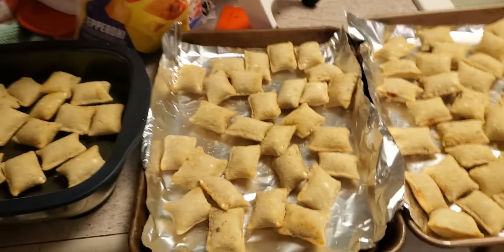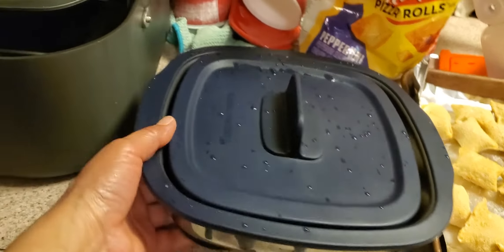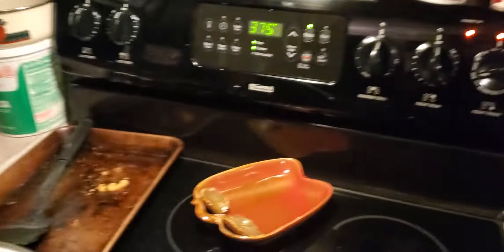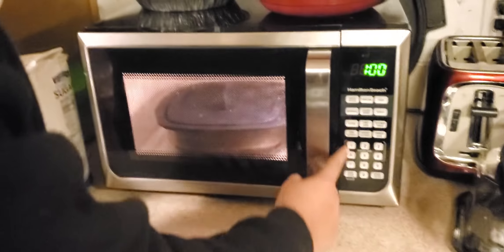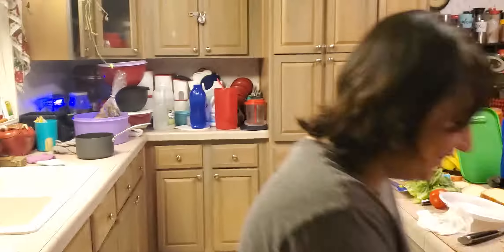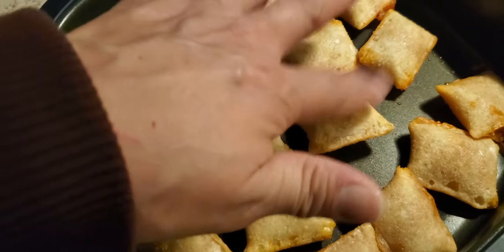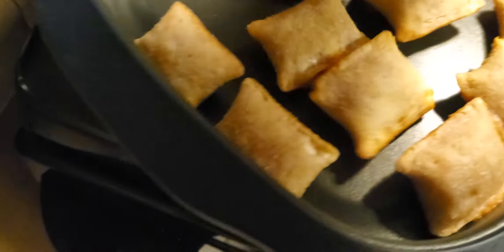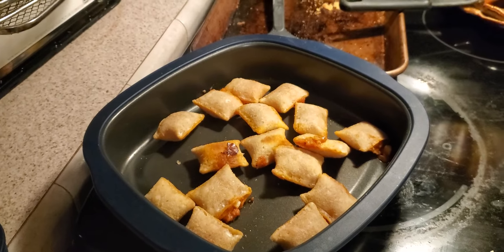Pizza rolls in microwave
Pizza rolls in the microwave better than oven!